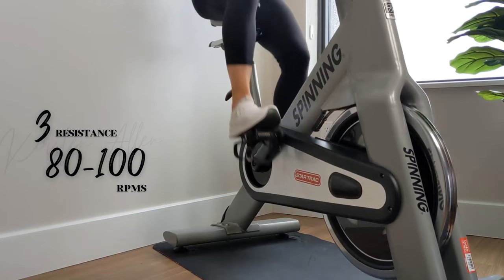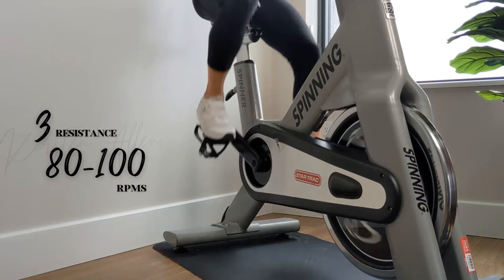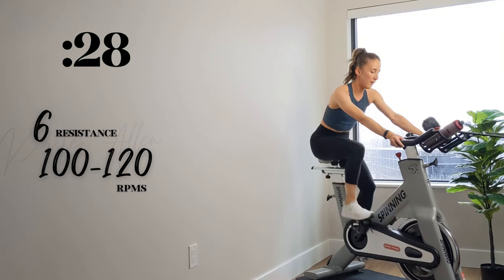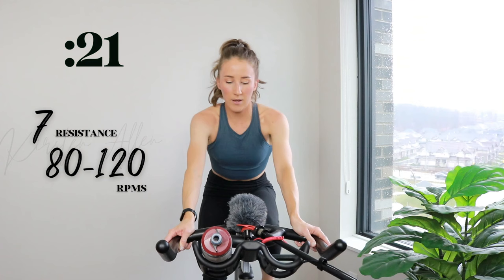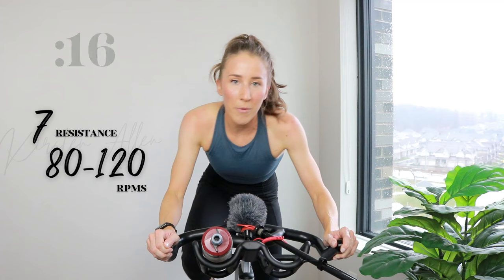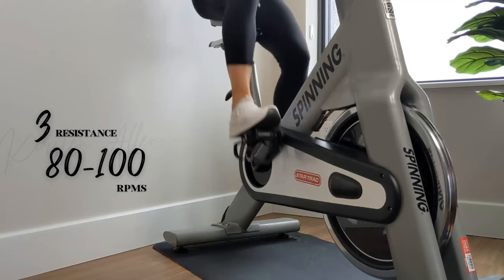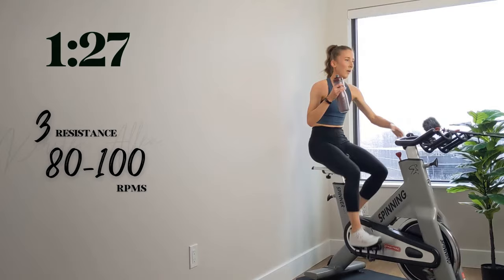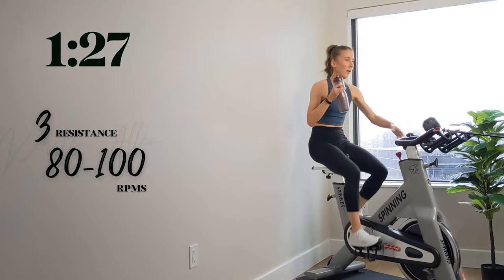PELOTON LUXE // 30 Minute Spin Class • HIIT Cycling Workout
This 30 Minute PELOTON LUXE Spin Class is the best Peloton alternative! Today's intense spin class is a HIIT cycling workout featuring character-building sets: dirty thirties, tempo drifts, and rolling climbs! I'm so happy you're here spinning with me! Here we gooooo!

The 'ol weight loss, fat burning cycling workout, and burn fat fast spin class are all great buzz words, but that's not what this channel is about. We ride to SMASH our personal bests. Strength and power, baby!

Who needs Peloton workout videos when you have YouTube!?

LOOKING FOR MORE RIDES?
CHANNEL MEMBERSHIPS ARE HERE! 🦄
This spin class is a preview of the members-only rides which will feature music curated from independent artists.

*Resistance levels are based on feeling, on a scale out of 10. RPM numbers on-screen are just targets to strive for. Happy riding!

Here is the full 30 minute workout:
Set 1: 4 x 30s ON (Sprints & Power Sprints)/Rests: 30s, 20s, 10s
Set 2: 3 Min Rolling Climb
Set 3: 4 x 30s ON (Sprints & Power Sprints)/Rests: 30s, 20s, 10s
Set 4: Tempo Drifts (6 x 15s Tempo/15s Sprint)
Set 5: 4 x 30s ON (Sprints & Power Sprints)/Rests: 30s, 20s, 10s
Set 6: 3 Min Rolling Climb
Set 7: 4 x 30s ON (Sprints & Power Sprints)/Rests: 30s, 20s, 10s
*Set Rest: 30s
Cool-down: 3 minutes

0:00 WARMUP • Peloton Spin Class
3:11 SET 1 • Best Peloton Alternative
6:41 SET 2 • Peloton Workout Videos
10:11 SET 3 • 30 Minute Spin Class
13:42 SET 4 • 30 Minute Indoor Cycling Workout
17:11 SET 5 • 30 Minute Spin Bike Workout
20:41 SET 6 • Spinning Class 30 Minutes
24:11 SET 7 • Spin Class 30 Minutes
27:13 COOLDOWN • Spin Class Workout
30:11 Join my memberships for the best YouTube spin classes!
CONNECT ON INSTAGRAM: @dietitianillustrated
ABOUT ME:
Hi! My name is Kirsten, I'm a Registered Dietitian, Professional Home Economist, Music Producer, and Spin Instructor with a Bachelors degree in Kinesiology. Health and fitness is my profession, but more than anything, it's my passion! I create content to share this passion with others, all in the name of fostering inspiration and motivation!

Kirsten Allen, BSc Kin, RD, P.H.Ec.

Kirsten Allen and Dietitian Illustrated strongly recommend that you consult with your physician/personal healthcare team before beginning any exercise or nutrition program. You should be in good physical condition and be able to participate in the exercise.

You should understand that when participating in any exercise or exercise program, there is the possibility of physical injury. If you engage in this exercise or exercise program, or act upon any information presented in these videos, comments, or messages, you agree that you do so at your own risk, are voluntarily participating in these activities, assume all risk of injury to yourself, and agree to release and discharge Kirsten Allen and Dietitian Illustrated from any and all claims or causes of action, known or unknown, arising out of Kirsten Allen's and Dietitian Illustrated's negligence.